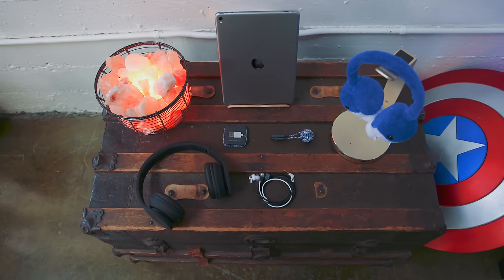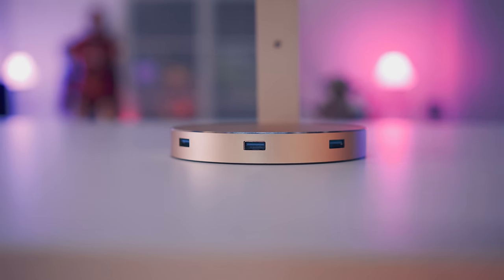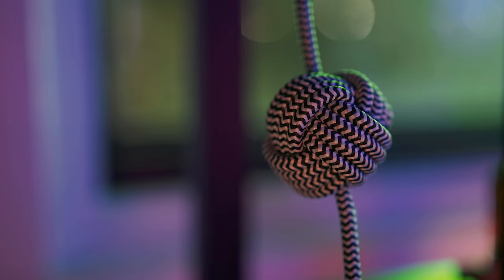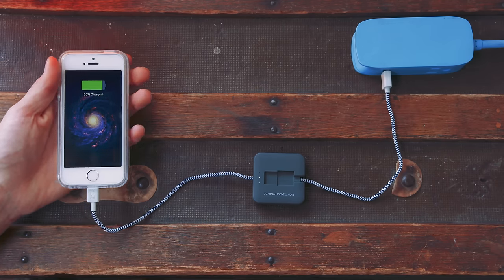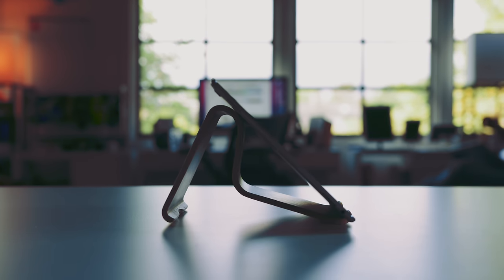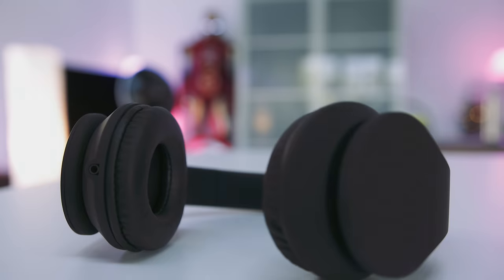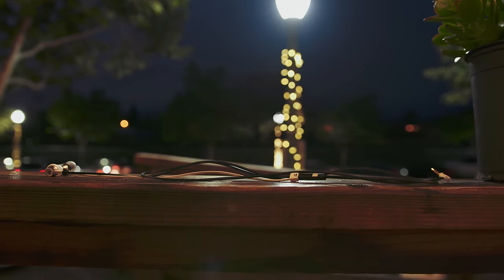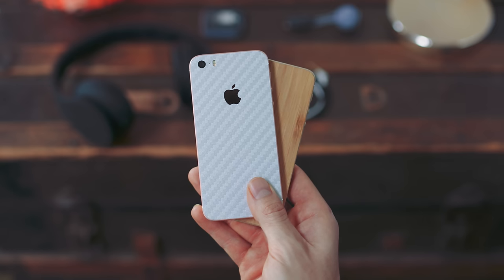The Best Tech Under $50 - April 2016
The Best Tech Under $50 for the month of April 2016. Enjoy!

Wooden Tablet Stand
Satechi USB Headphone Stand
Zipbuds Slide Sport Earbuds
Status Audio HD One Headphones